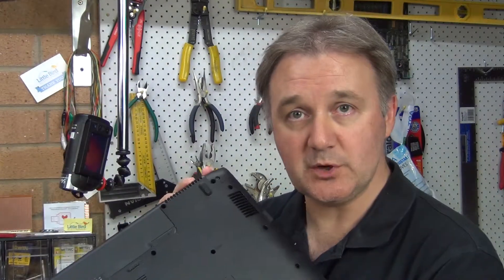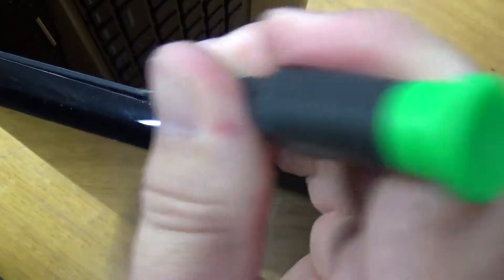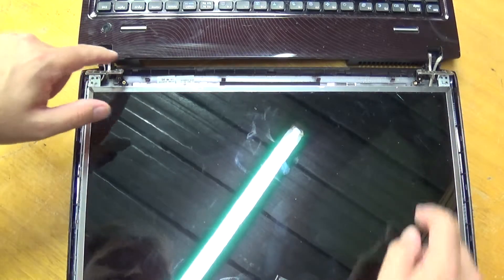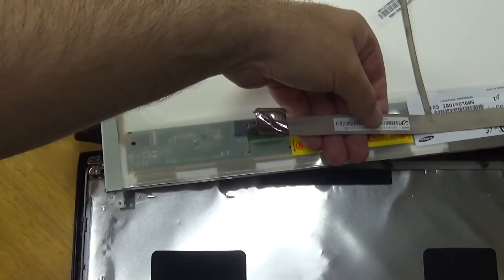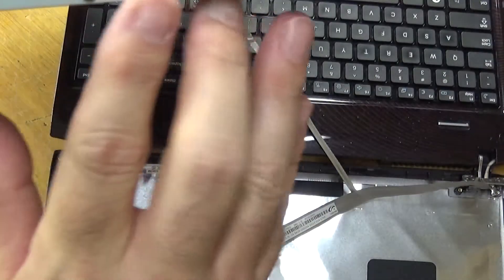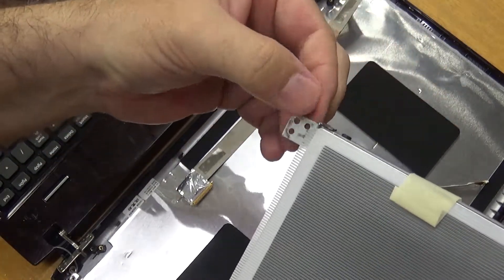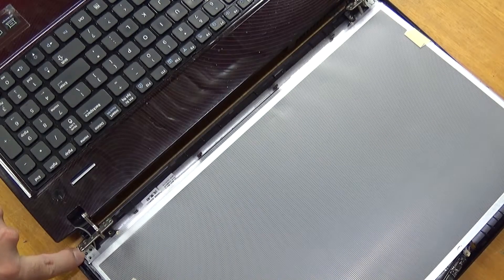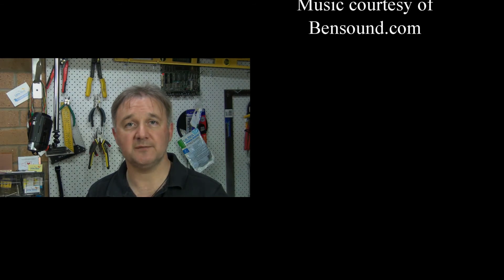Screen LCD replacement Samsung R580 (MEHS) Episode 7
A walkthrough of the replacement of a damaged LCD screen on a Samsung R580 laptop.
My Electronics & Hacking Show Episode 7.